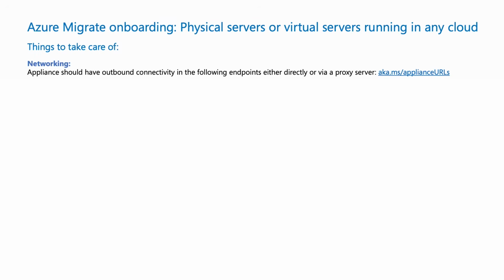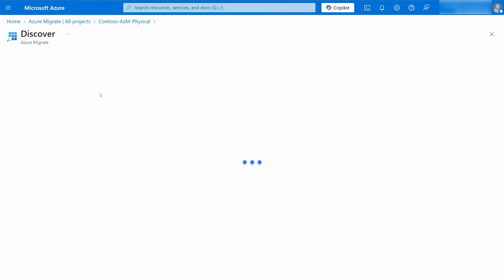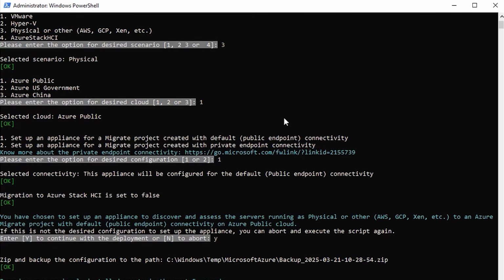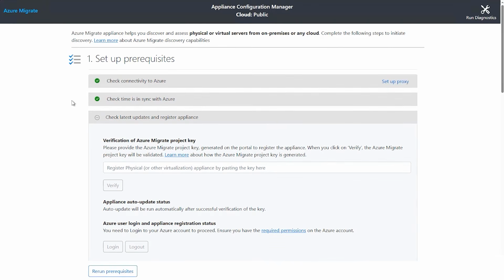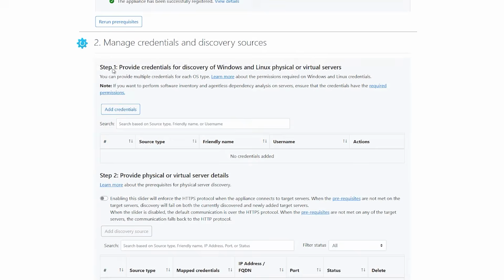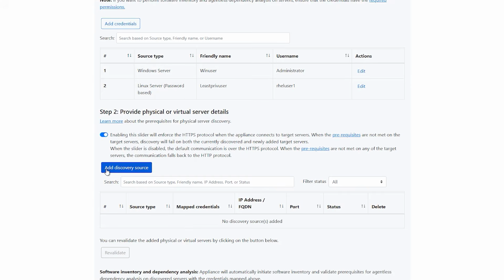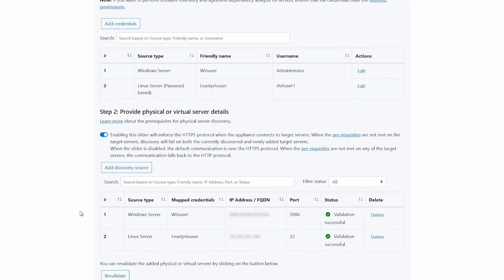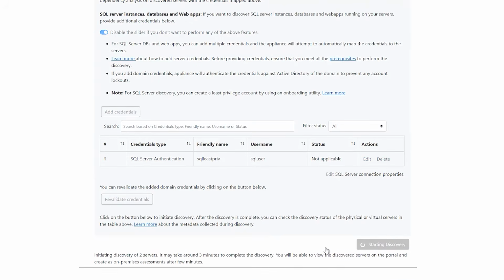Discover workloads & apps running in Bare-metal environments/Public Clouds with Azure Migrate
Migrate appliance to discover and assess physical servers and servers running in any public cloud.

Pre-requisite steps:
1. Set up Windows account: aka.ms/leastprivWindows
2. Set up Linux guest account: aka.ms/leastprivLinux
3. SQL workloads: aka.ms/leastprivSQL
4. Webapps: aka.ms/leastprivWebapps
5. Discover physical servers & public cloud servers